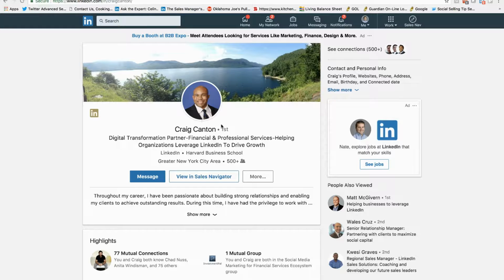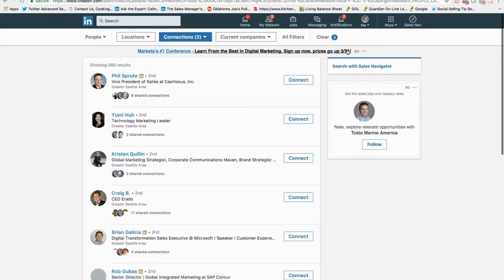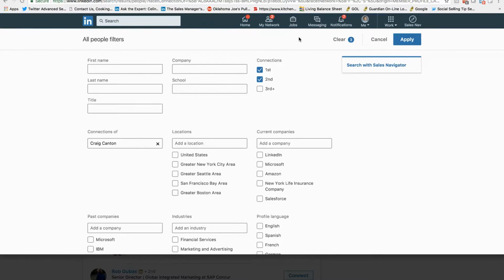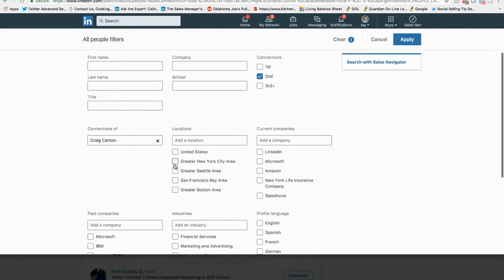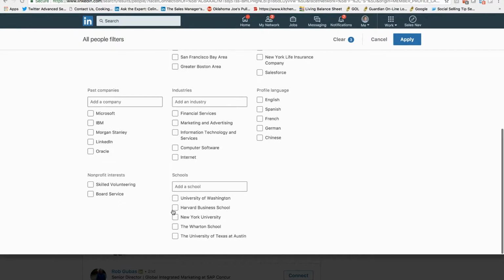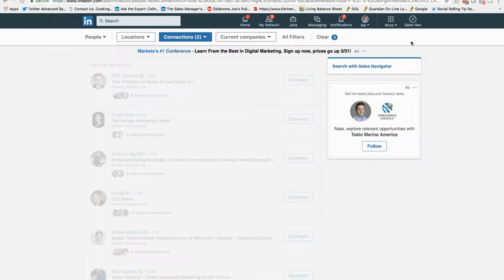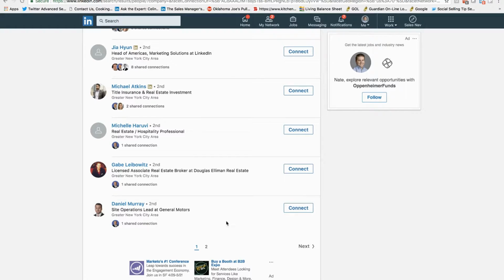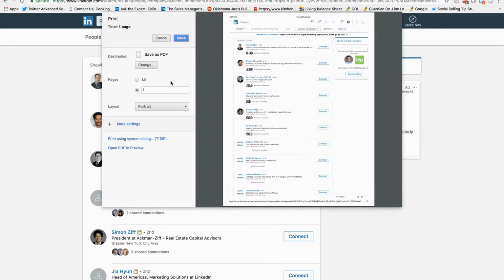LinkedIn Building Introduction Lists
This video will make you rich with high rates of return guaranteed so you'll have enough income for later in life! Make lots of money!